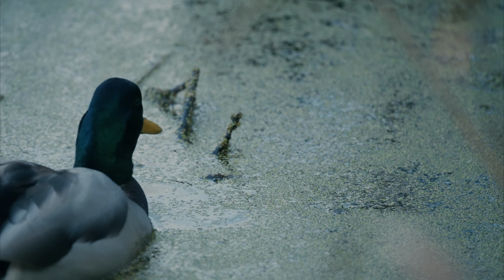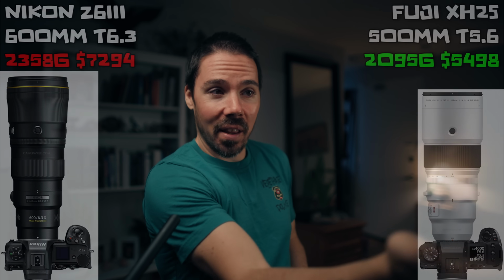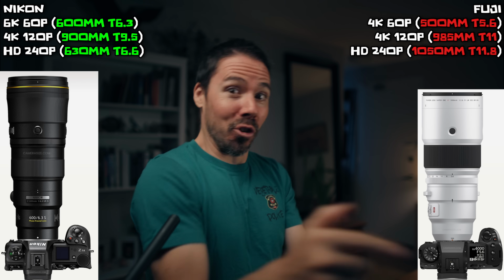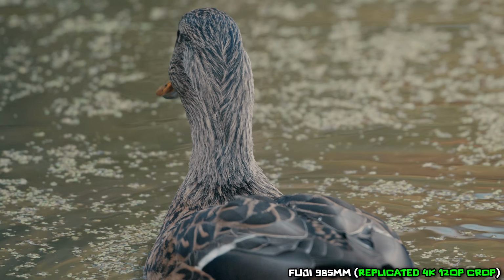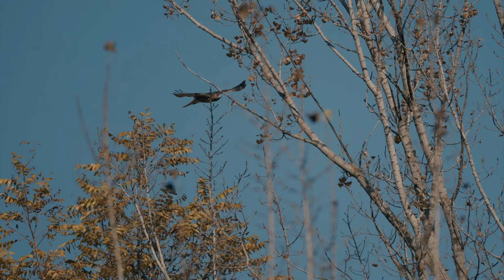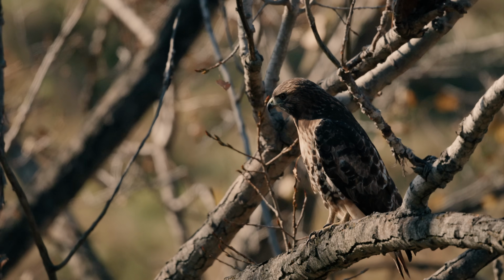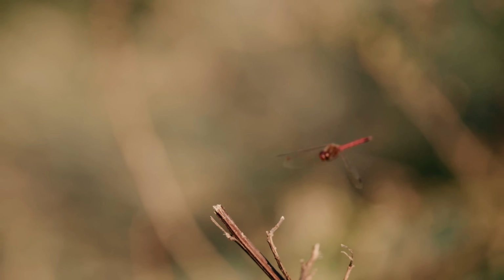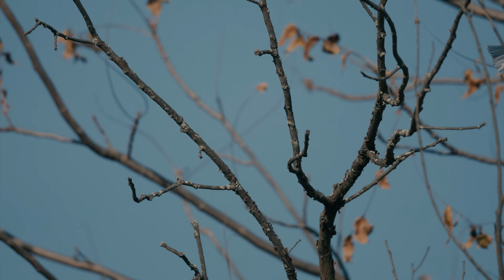Is Fuji on Nikon's Level For Wildlife?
Nikon has taken a stance as best wildlife photography camera and lenses.  Tough to beat those telephoto primes, 400mm f4.5, 600mm f6.3 and 800mm f6.3.  Well, Fuji has entered the chat with their 500mm f5.6 XF lens.  How does that compare to Nikon?  Can crop aps-c beat full frame?

Nikon Z6 III
Nikkor 600mm f6.3
Fuji XH2s
Fuji 500mm f5.6